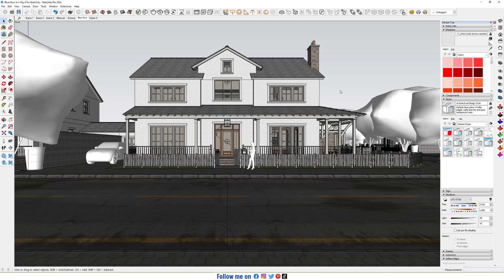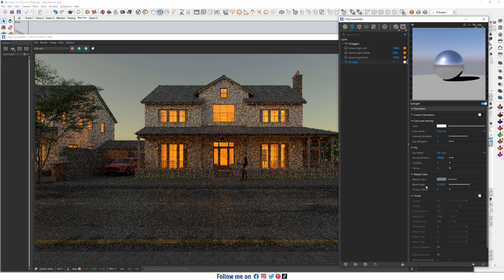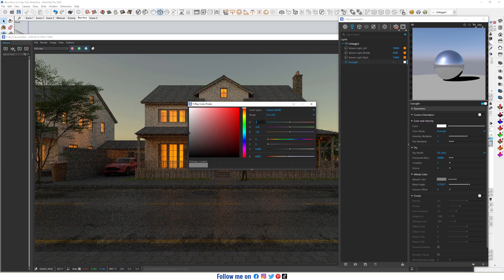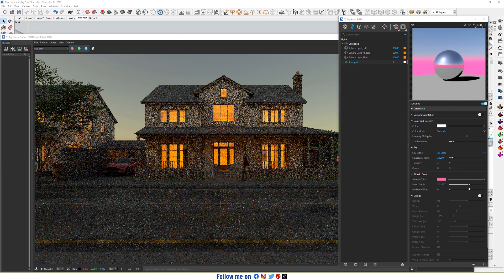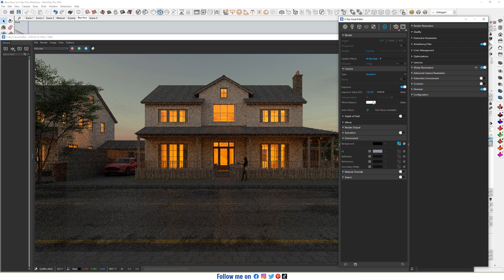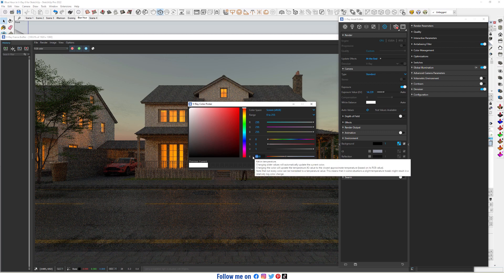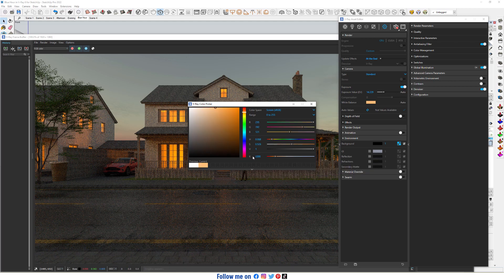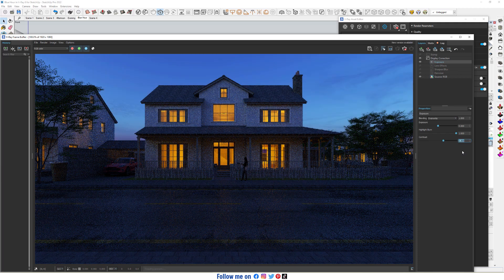Blue Hour in V-Ray 6 for SketchUp | Sketchup vray